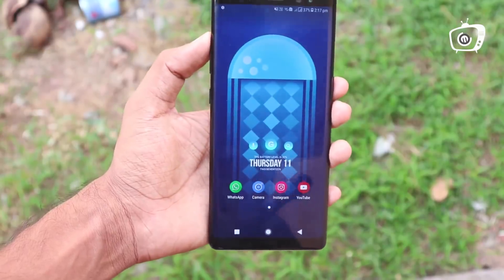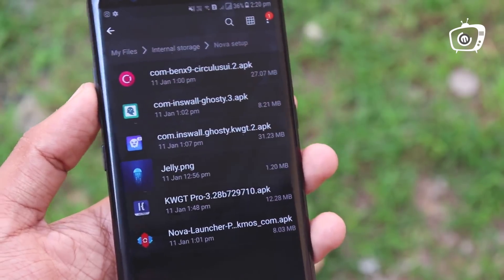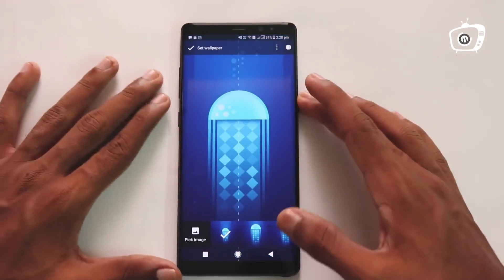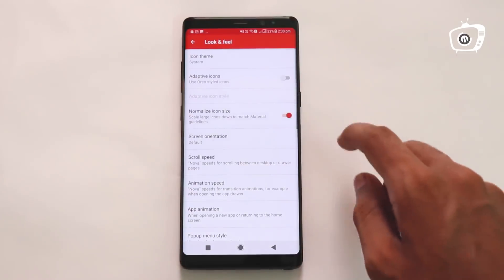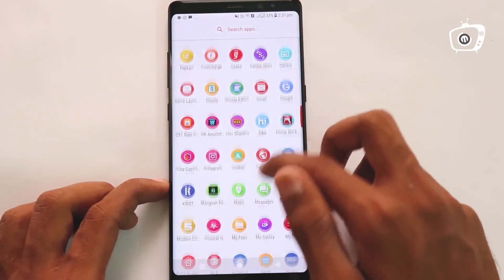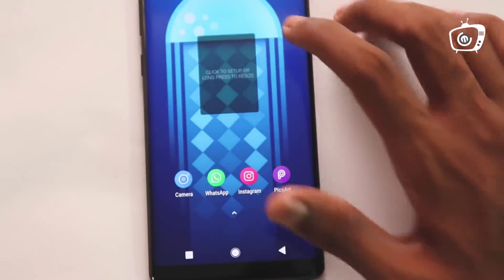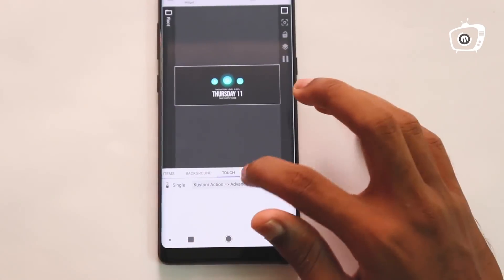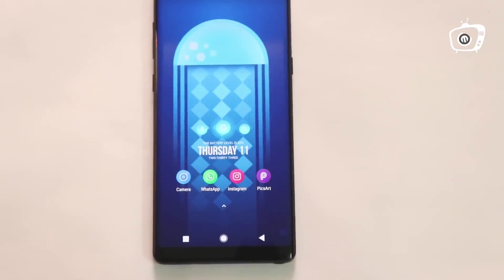Best Easy Nova Launcher Setup -നിങ്ങളുടെ ഫോണിനെ ലുക്ക് ആക്കി മൊഞ്ചൻ ആക്കി മാറ്റാം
Unzip
ചെയ്യാൻ അറിയാത്തവർ  നിങ്ങൾ ഈ ഫയൽ ലോങ്ങ്‌ പ്രെസ്സ് ച്രയുക അപ്പോൾ അത് unzip അല്ലെങ്കിൽ extract എന്ന് കാണിക്കും ആ ഓപ്ഷൻ കൊടുക്കുക

DOWNLOAD ALL FILES

👉 കിടിലൻ ഒന്നും അല്ലെങ്കിലും നല്ല ഉപകാരപ്രദമായ വീഡിയോസ് ഞാൻ ദിവസവും  അപ്‌ലോഡ് ചെയ്യും ഉറപ്പ്

📱 എന്നെ കൂടുതൽ അറിയാനായി

📲 മടിക്കാതെ എനിക്ക് ഫ്രണ്ട് റിക്വസ്റ്റ് അയച്ചോളു

🔍ഇൻസ്റ്റാഗ്രാമിൽ മെസ്സേജ് അയച്ചാൽ ഞാൻ വേഗം റിപ്ലൈ തരും കാരണം ഞാൻ ആക്റ്റീവ് ആണ് ഫുൾ ടൈം